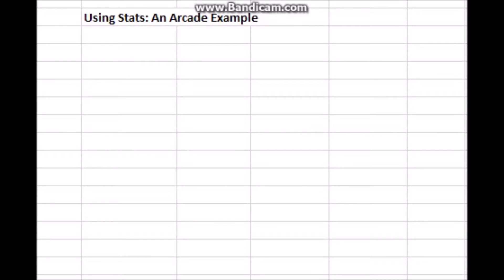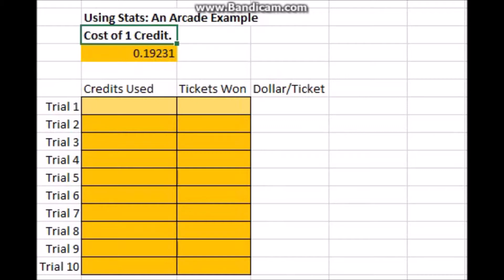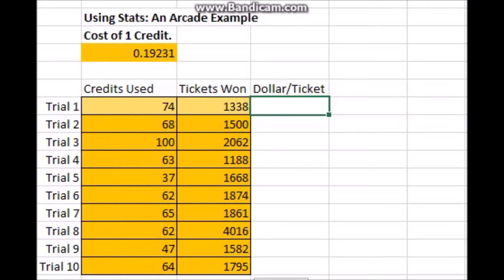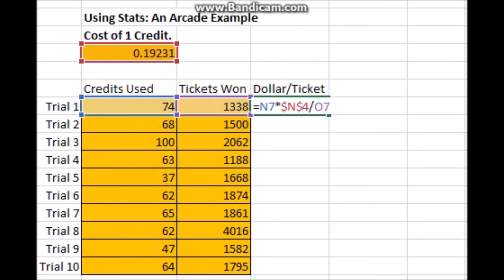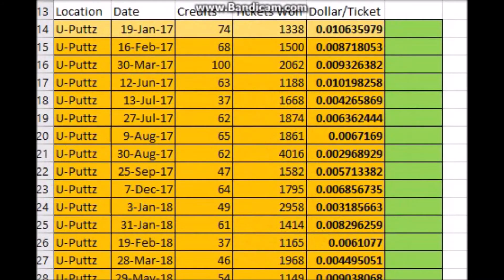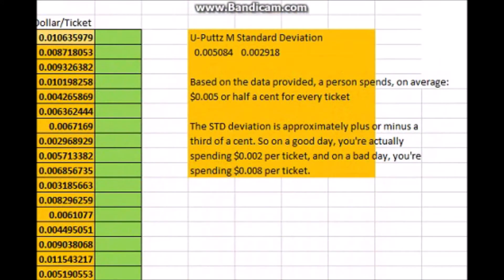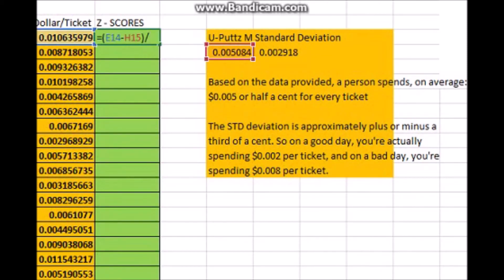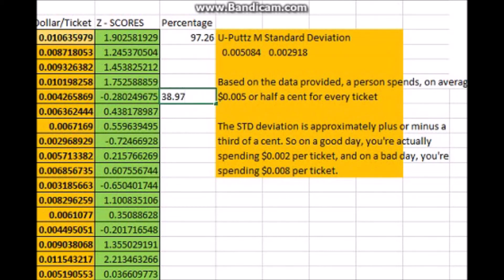Period E: Arcade Statistics (A perspective on stats)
This is just a perspective on how to utilize stats.

Special thank you to Nicholas, who collected and shared his data with us.